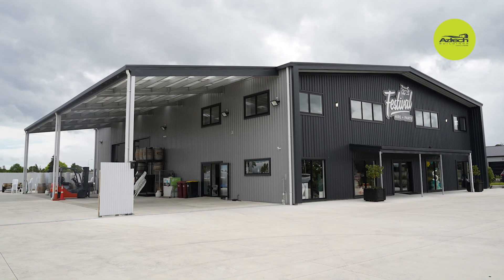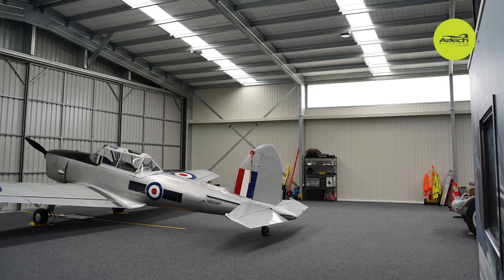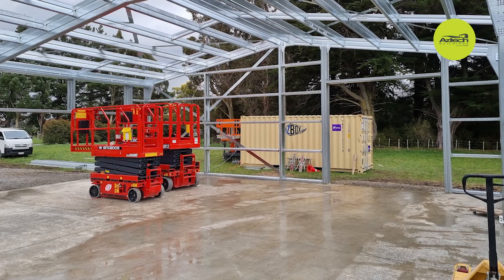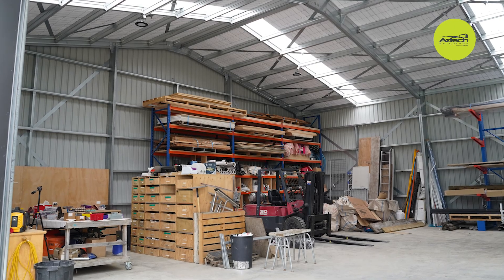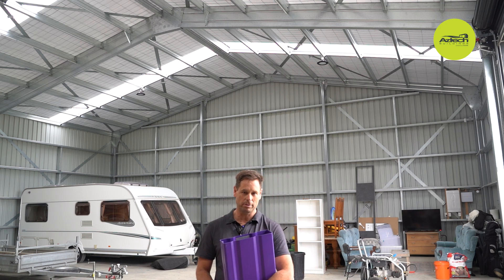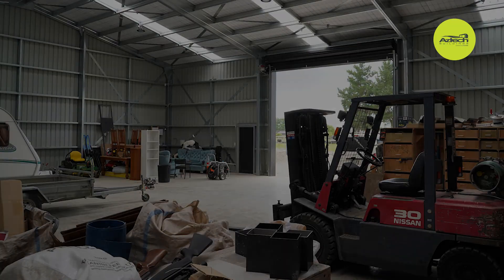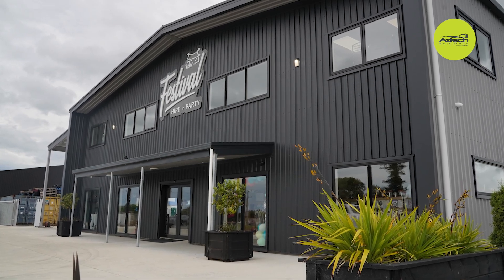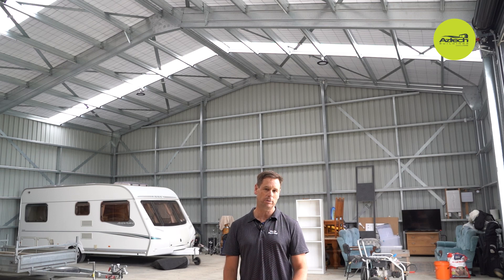Shed builder for 22 years reviews box-beam sheds & why he jumped onto Aztech/Futura straight away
After doing 22 years of Shed Building, Tim Wallis of Wallis Building in Masterton reviews the Futura Box-beam shed frames. Tim talks about:
Strength of Futura Box-beam system
Bird proof with boxbeam system
how he jumped onto system straight away
As a purlin box-beam is fantastic
Like the plate system - tek screwed is quick and easy
No struts with portal frame - big advantage on mezzanine floors or for racking - no room lost. No collar ties
Strong system, tek screws on quickly and easy.
Not stuck to modular sizes with Futura, can do any customised size.
PS1 for council is fast.
Every site is different and unique.
Durability and galvanising of members - look good and clean - come back in years later - it still looks brand new.
Areas covered: Sheds & Buildings, steel sheds, farm sheds, pole sheds in  Wellington, Masterton, Carterton, Featherston,   Greytown, Martinborough, Wairarapa Region.